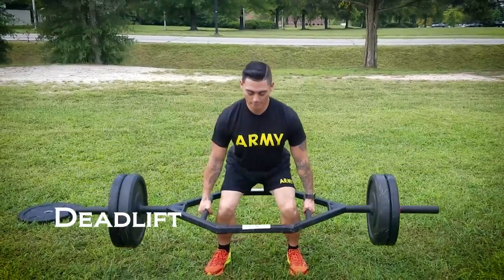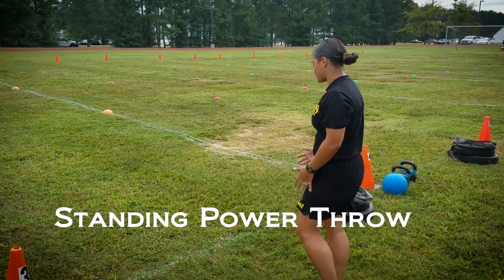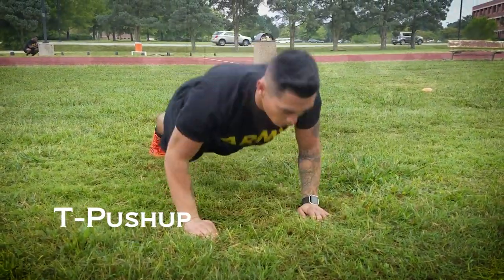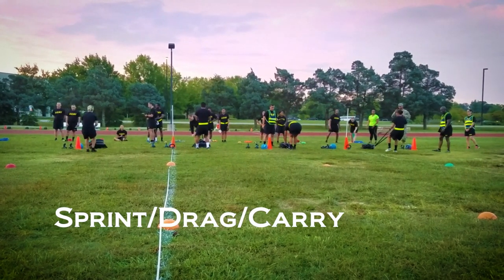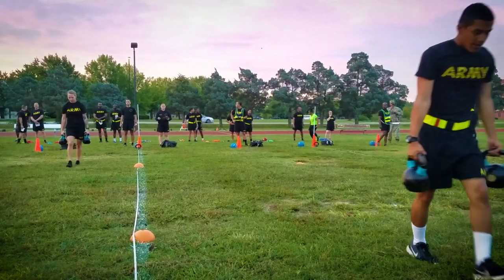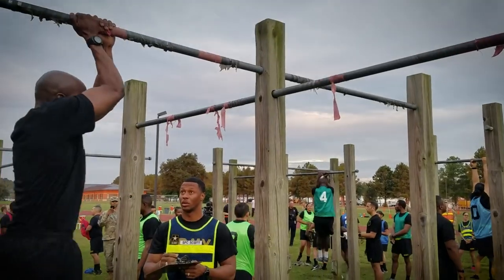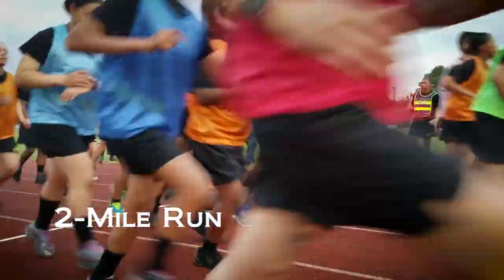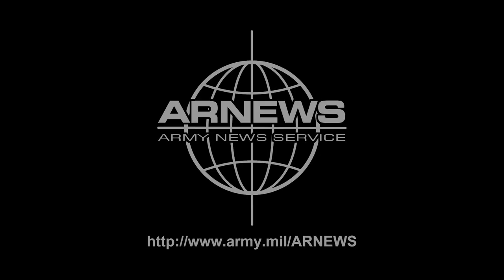Army Combat Readiness Test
Lt. Col. David Feltwell, with the Army Center of Initial Military Training, discusses the Army Combat Readiness Test, a six-event assessment designed to reduce injuries and replace the current Army Physical Fitness Test.
(Produced by Sean Kimmons)
(Story produced Sept 18, 2017)